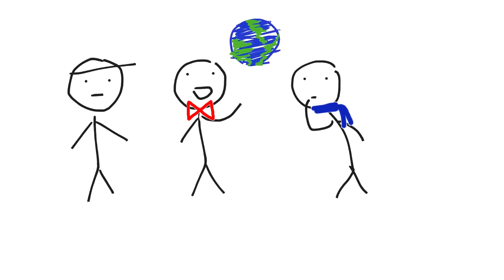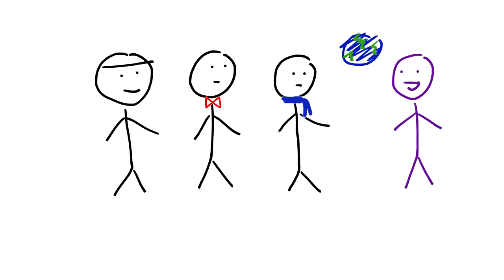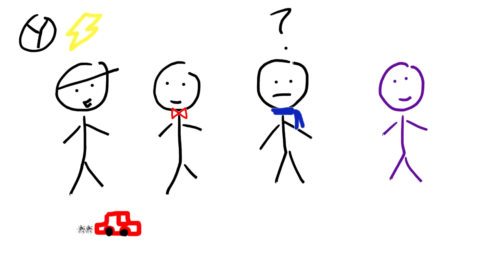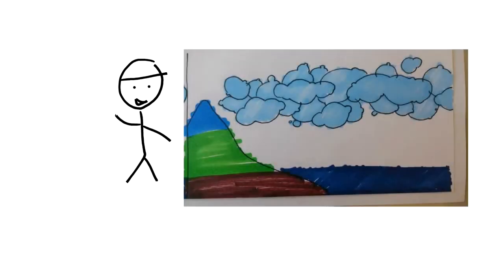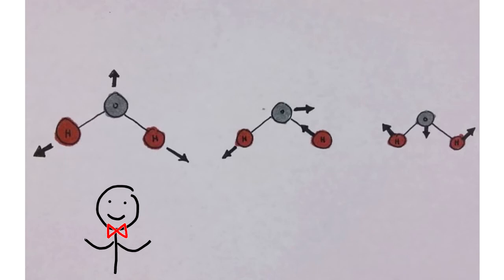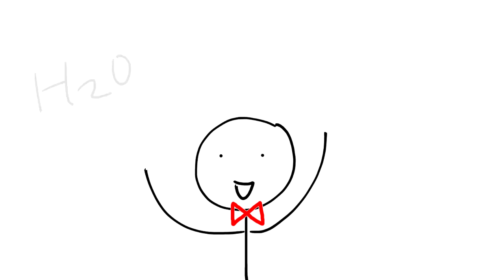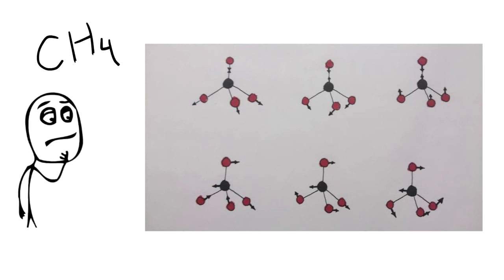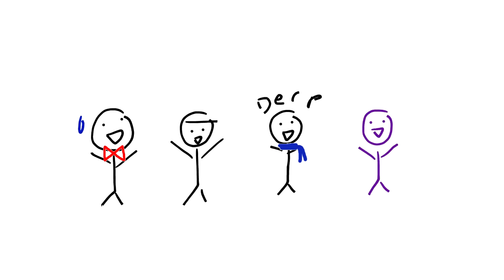IR Radiation and The Greenhouse Effect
For Chem112, our quantum class!